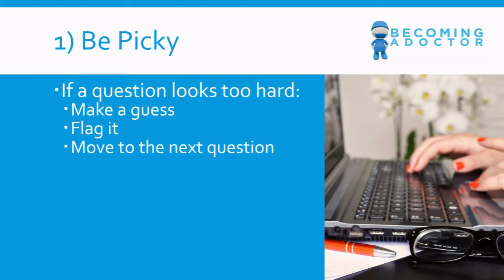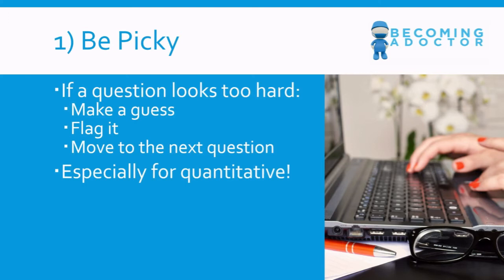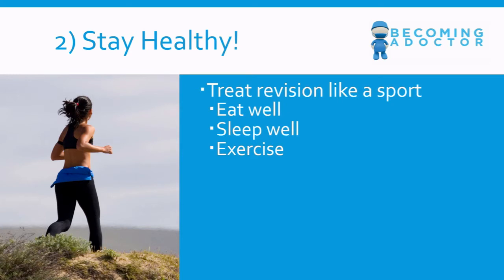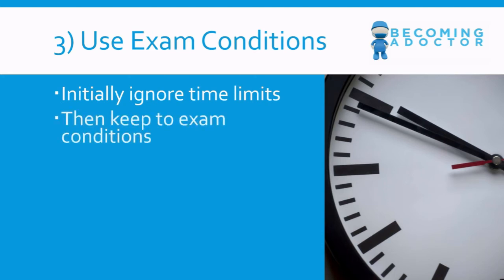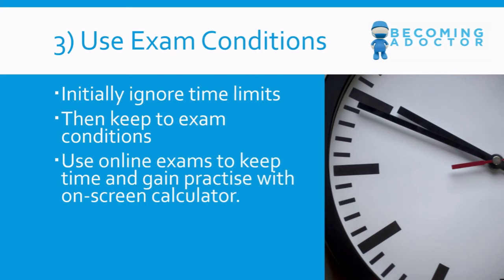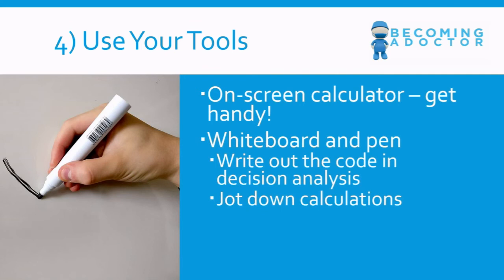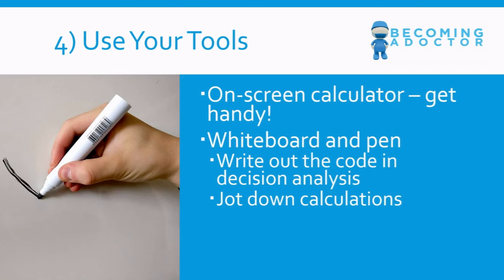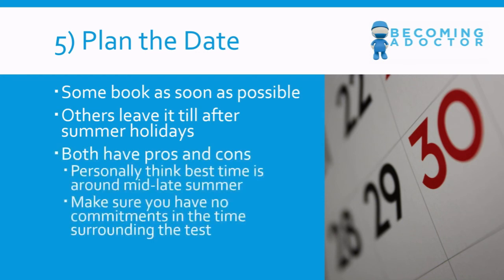Top 5 tips for the UKCAT (2017)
Hear Dr O'Sullivan, a recent graduate from Newcastle Medical School give his top 5 tips for the UKCAT.